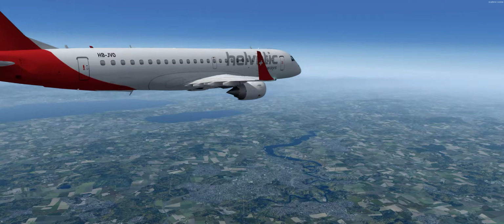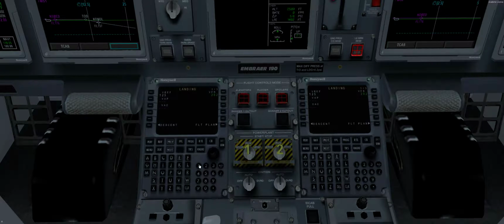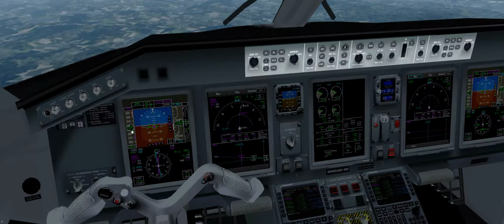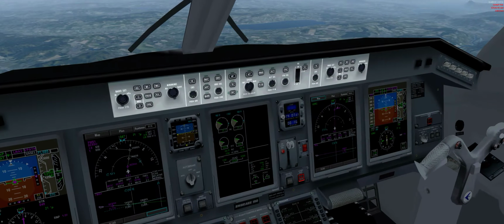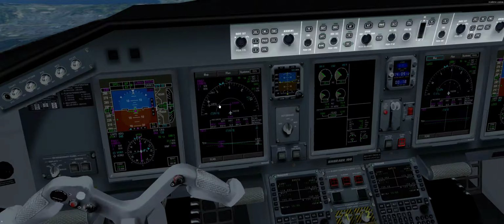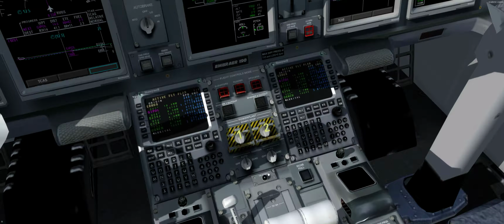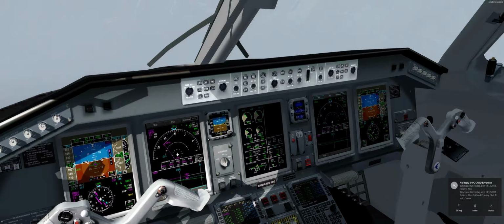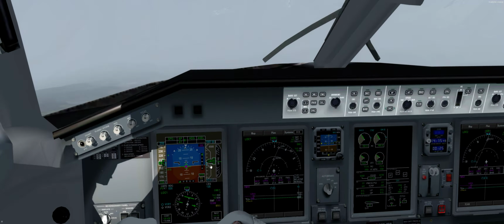P3D V4.4, Feelthere Embraer E190 Tutorial Pt4, Descent & Arrival Planning